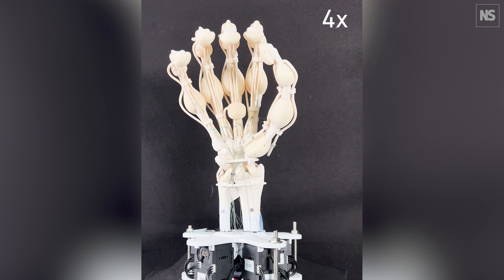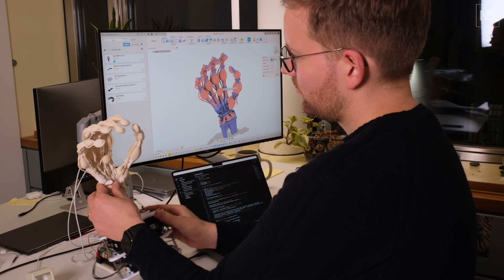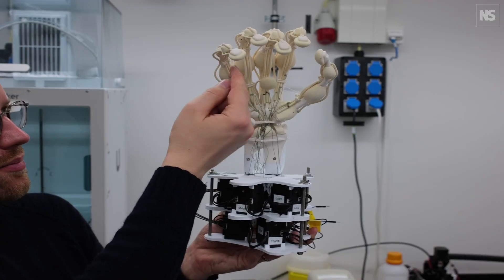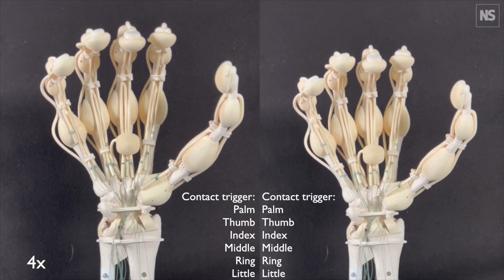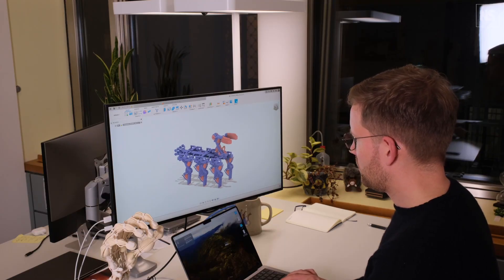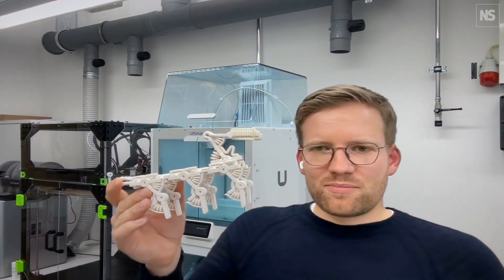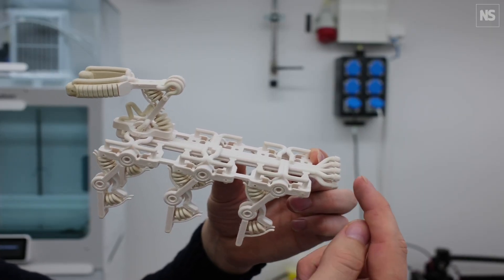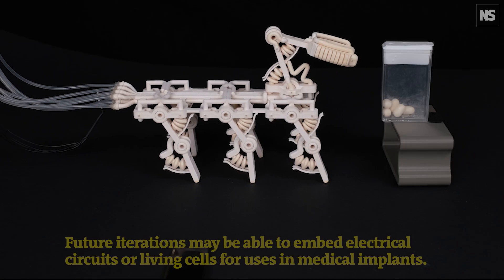3D-printed robotic hand has working tendons and muscles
A 3D printer that can produce complex systems of bendy and rigid materials, such as a robotic hand or an artificial heart, could be used to make more lifelike robots.

Robert Katzschmann at the Swiss Federal Institute of Technology in Zurich and his colleagues have developed a 3D printer that can produce systems with intricate mixtures of rigid and soft components using a similar technology to inkjet printers, by building up microscopically thin layers of up to four different plastics at once, each with unique properties. Unlike existing 3D printers, it uses cameras and lasers to ensure each layer is the correct thickness.

They have used the printer to create biologically-inspired structures, such as a heart, a walking robot and a robotic hand with tendons and muscle-like features that can sense pressure changes and touch.